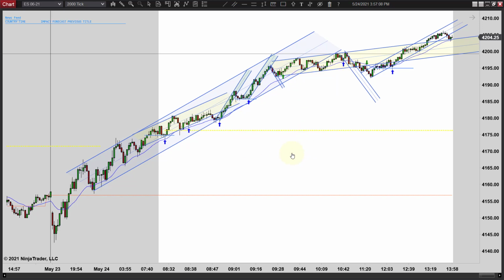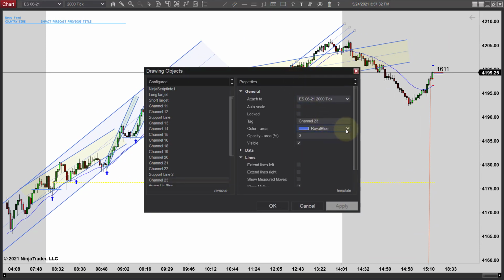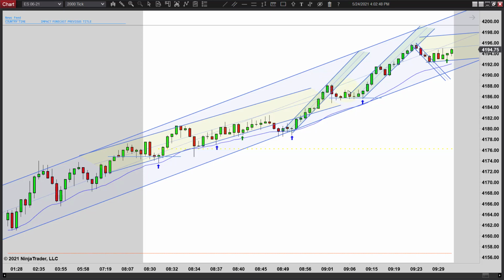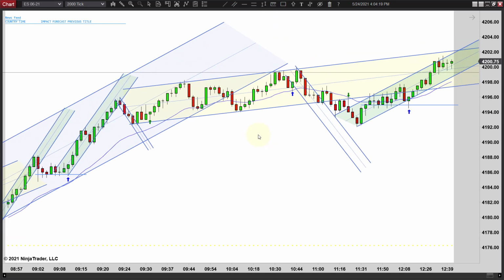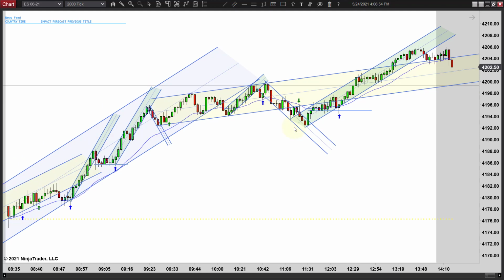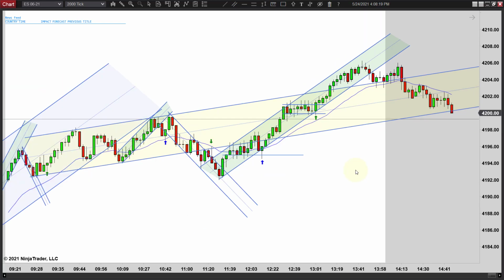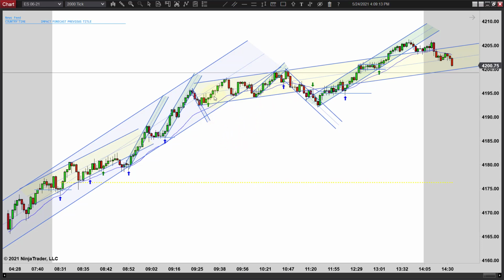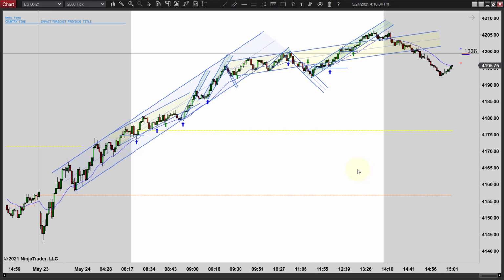Price Action Trading - Spike and Channel Day - Episode 052421